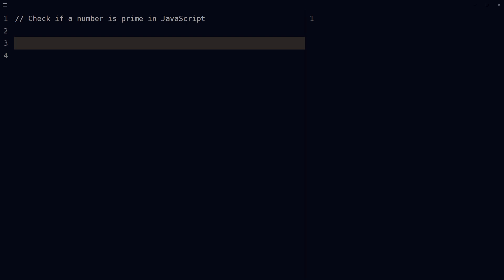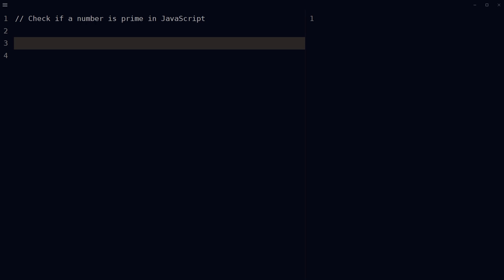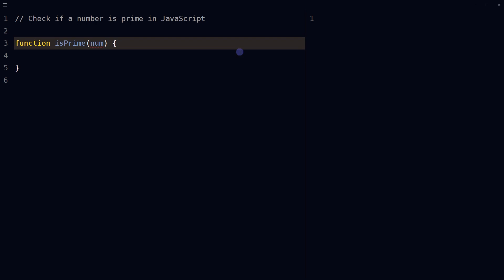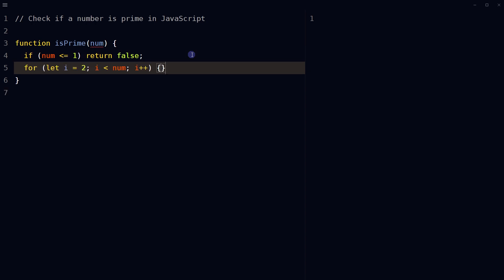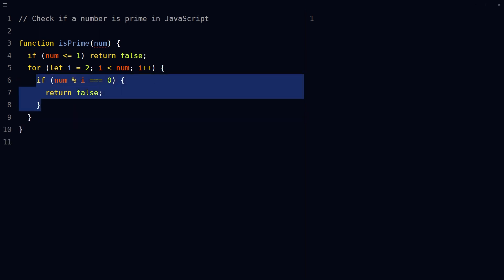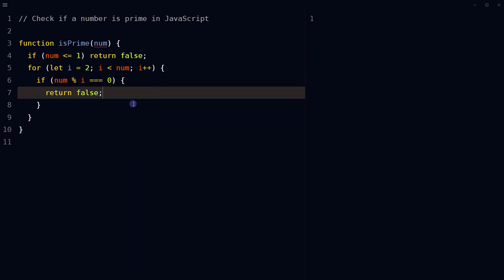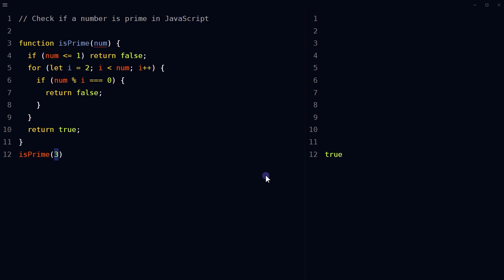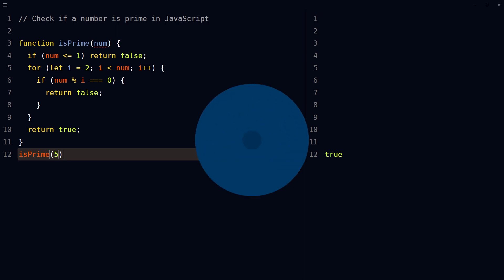Check a Number is Prime or Not using Javascript | How to Find Prime Numbers in JS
Check a number is prime or not using javascript. How to find prime numbers in js? A prime number is a whole number greater than 1 that cannot be exactly divided by any whole number other than itself and 1 for example 2, 3, 5, 7, 11 and so on. Prime numbers are very useful in cryptography. So Write a function that checks if a number is prime in JavaScript? It is a common javascript interview question.

Define a function called "isPrime" that takes a single parameter "num". First check if the passed in number is less than or equal to 1. If it is, return false. This is because a number less than or equal to 1 cannot be a prime number. Then you can use a for loop to iterate through all the numbers from 2 to the passed in number, using the variable "i" to represent the current number.

For each iteration of the loop, check if the passed in number is divisible by the current value of "i"
using the modulo operator (%). If number is divisible by i, meaning the remainder is 0, the function returns false, since a prime number is only divisible by 1 and itself. If the loop completes without finding a divisor, the function should returns true, indicating that the passed in number is a prime number. Call the function with a value as the parameter, and function will return true, if passed number is a prime number.

This tutorial also covers following topics:
1- Check Number is Prime or Not in Javascript
2- check if number is prime javascript
3- how to get prime numbers in javascript
4- check prime number in javascript
5- prime numbers in js
6- check if number is prime